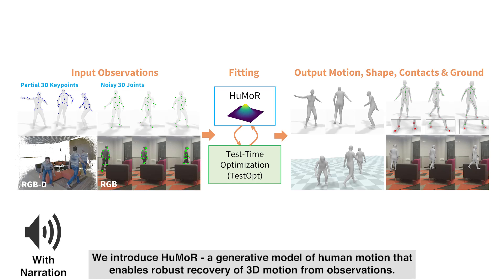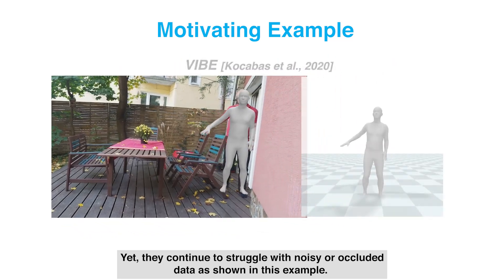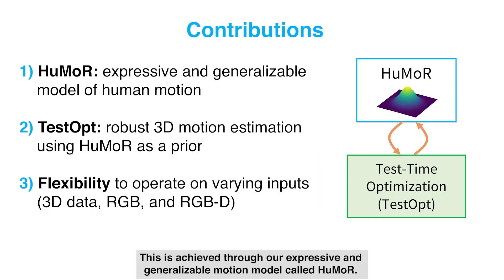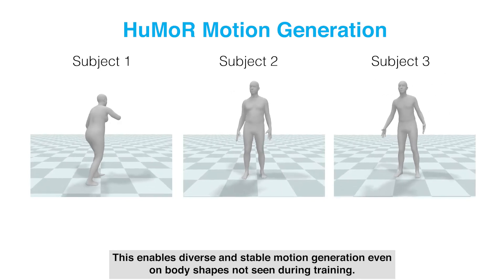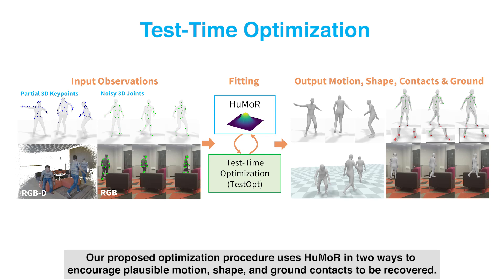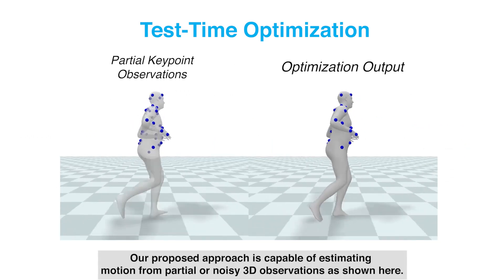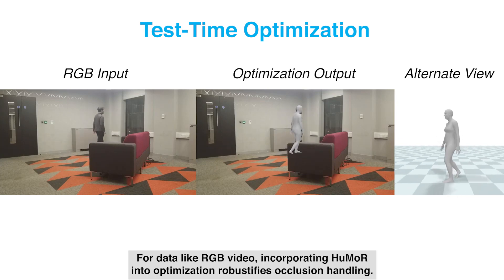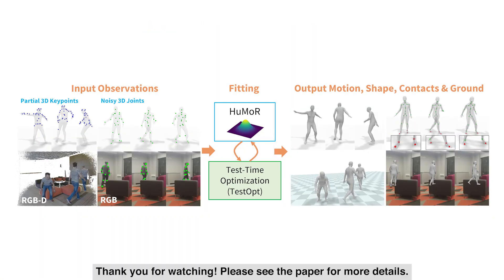HuMoR Teaser Video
Abstract: We introduce HuMoR: a 3D Human Motion Model for Robust Estimation of temporal pose and shape. Though substantial progress has been made in estimating 3D human motion and shape from dynamic observations, recovering plausible pose sequences in the presence of noise and occlusions remains a challenge. For this purpose, we propose an expressive generative model in the form of a conditional variational autoencoder, which learns a distribution of the change in pose at each step of a motion sequence. Furthermore, we introduce a flexible optimization-based approach that leverages HuMoR as a motion prior to robustly estimate plausible pose and shape from ambiguous observations. Through extensive evaluations, we demonstrate that our model generalizes to diverse motions and body shapes after training on a large motion capture dataset, and enables motion reconstruction from multiple input modalities including 3D keypoints and RGB(-D) videos.